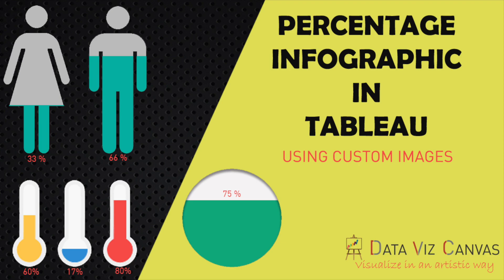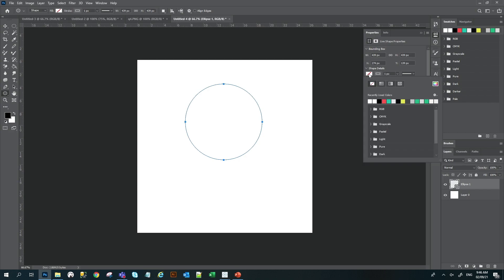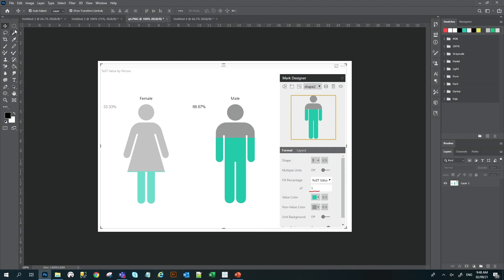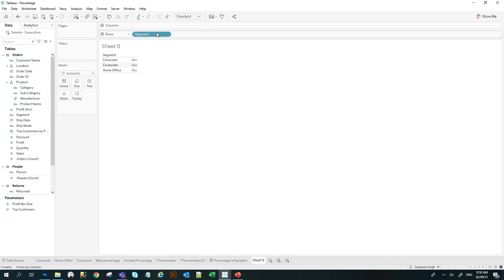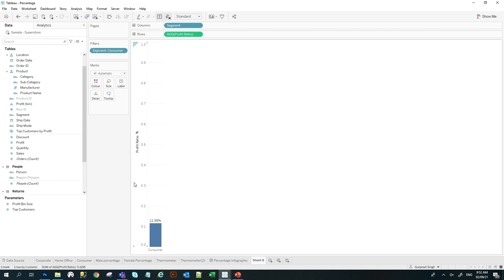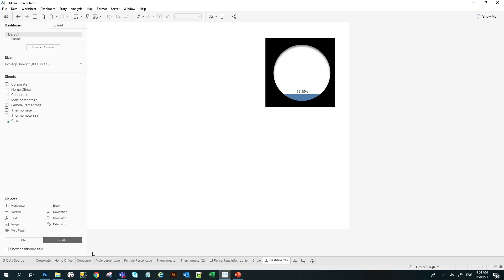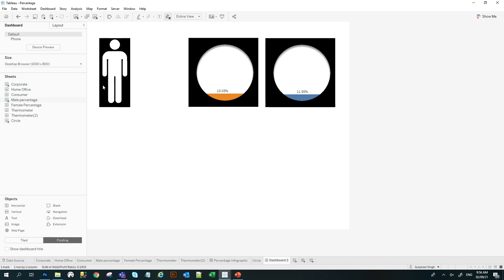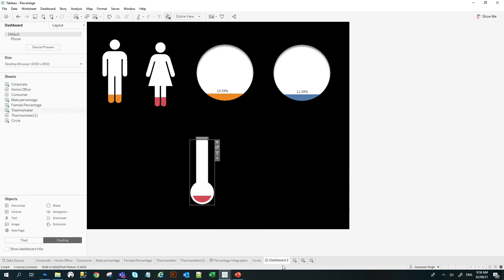Visualize Percentage in tableau using custom infographic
How to use custom images to visualize percentage in tableau. Filled circle chart, thermometer  percentage chart and gender percentage chart.

📚 SQL

📚 DATA ENGINEERING

📚 SOFTWARE ENGINEERING

🎙️ Audio

⏱ TIMESTAMPS
00:00​ - Introduction
00:56 - How to create custom images using photoshop
05:33 - Create a tableau worksheet (bar chart)
08:30 - Create a new dashboard with custom images